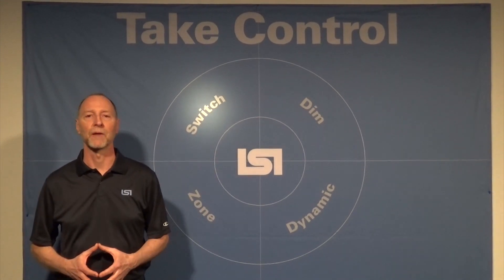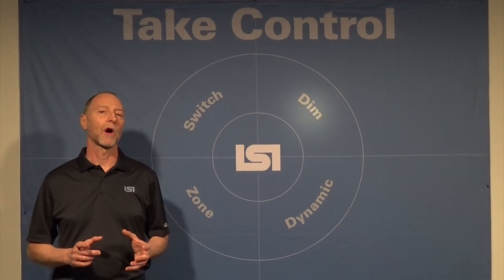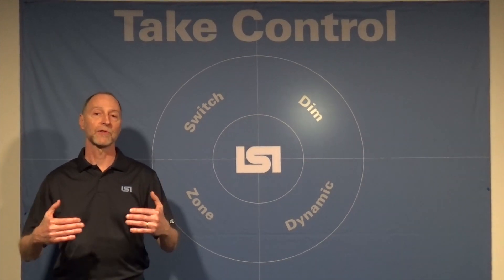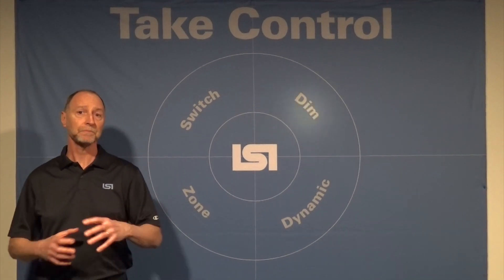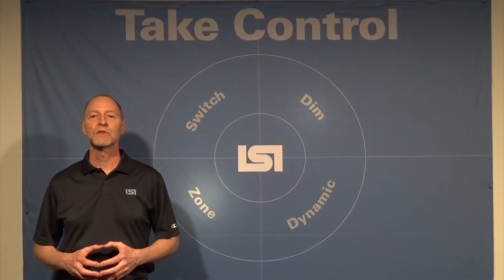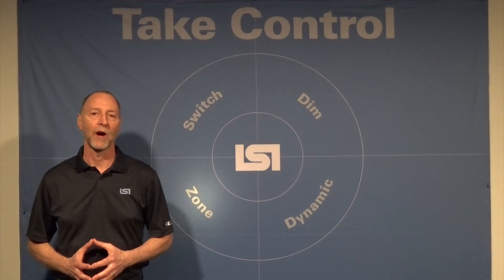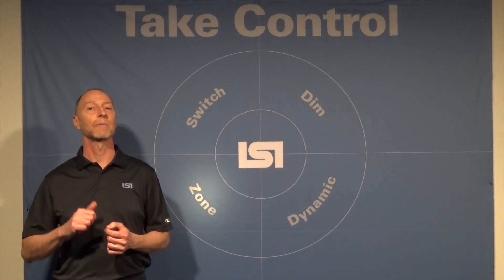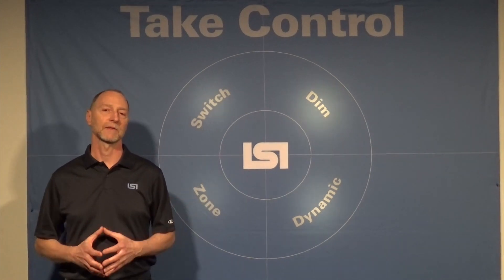Take Control with CONTROLTrack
CONTROLTrack is a continuous slot track system for dynamically controlling fixtures through various wired protocols including DMX, Lutron EcoSystem and up to two zones of 0-10V control. CONTROLTrack is constructed of heavy duty .070 extruded aluminum and is available in nominal 4 foot, 8 foot, and 12 foot lengths, in Black, White and Silver finishes.